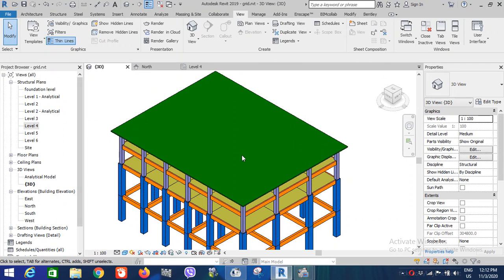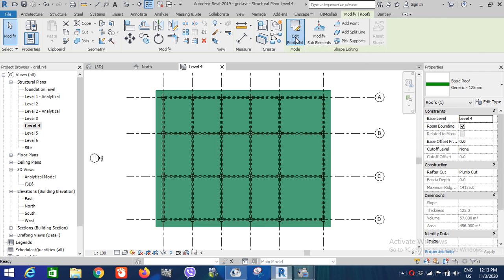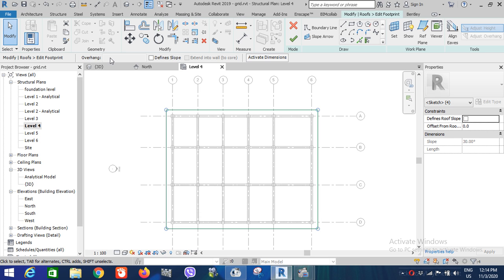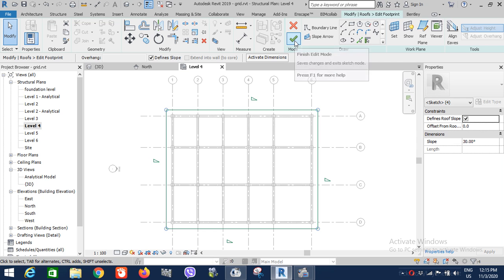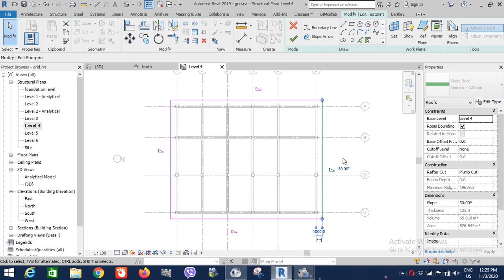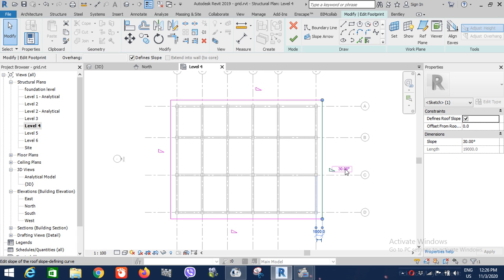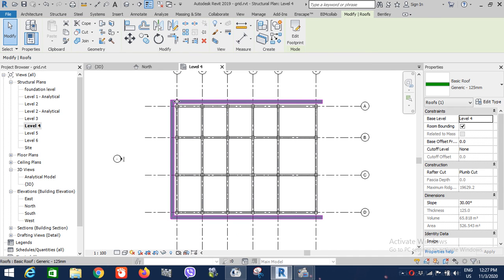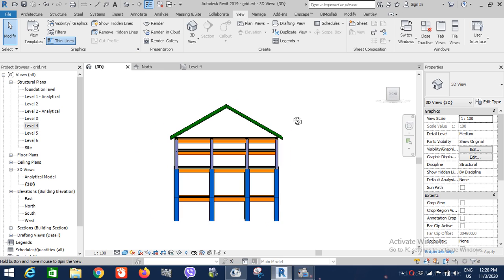How to draw a Roof in Revit (2)